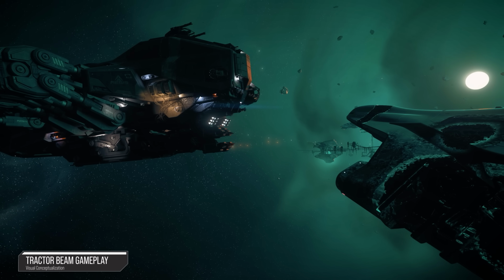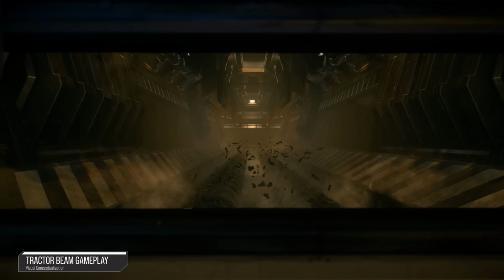Inside Star Citizen: Tractor Factor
You may have noticed a new Tractor Beam card was recently added to the 3.19 Roadmap. How will this new iteration of Tractor Beams enhance future gameplay experiences? Join us for this episode of Inside Star Citizen to find out!